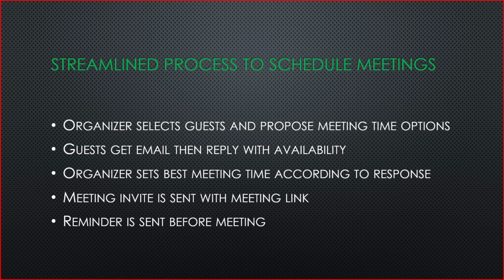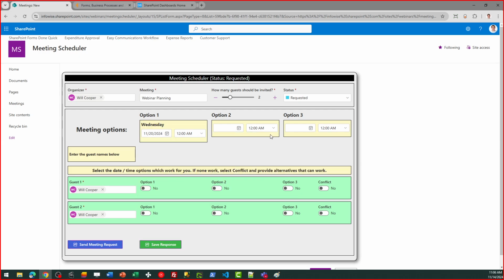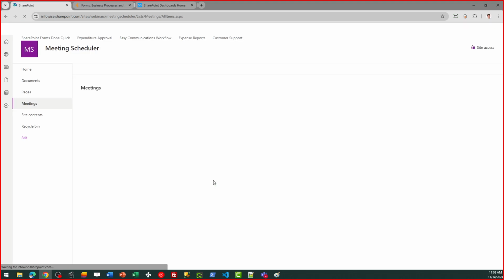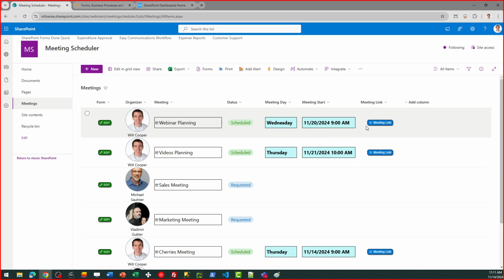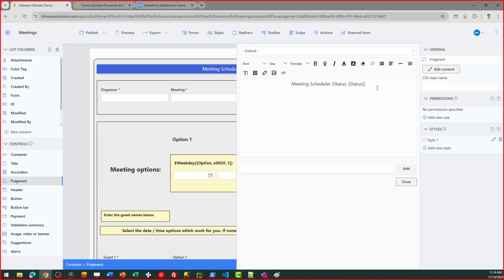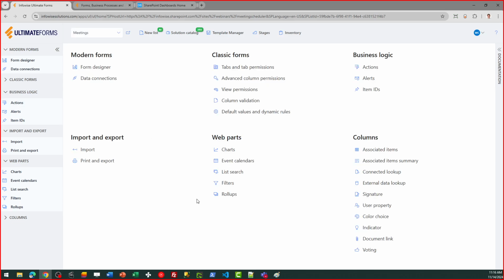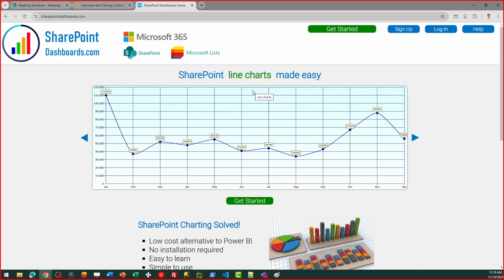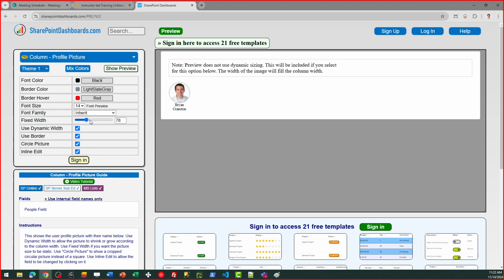Webinar: Meeting Scheduler for SharePoint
Looking for a convenient way to schedule meetings? How do you check for meeting conflicts? Using Infowise Ultimate Forms, you can deploy a Meeting Scheduler template in a few minutes to your SharePoint site and begin scheduling meetings right away.

The key to this solution is the ability to offer meeting options where all guests can indicate availability (or conflicts) with a few simple mouse clicks. It’s simple. The organizer proposes a few meeting options, the guests get an email which links to the form where they click the options that work, then the organizer sends out the invite for the best available time.

Functionality includes:

* Fully automated system with email notifications
* Organizer gives a few day and time options
* Guests respond with availability using simple toggle buttons
* Organizer sends finalized meeting invite
* Reminder email is sent before the event
* No more emailing back and forth to check availability!

Infowise Ultimate Forms is a complete platform that enables everyone to easily create and maintain Microsoft SharePoint-based business solutions without a single line of code. It is fully independent and does not require Power Apps or Power Automate to operate.